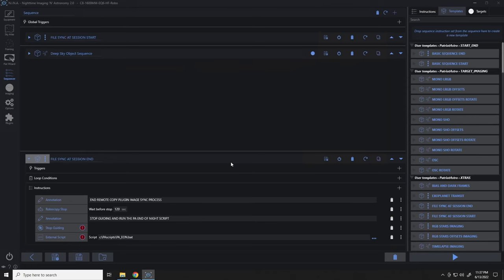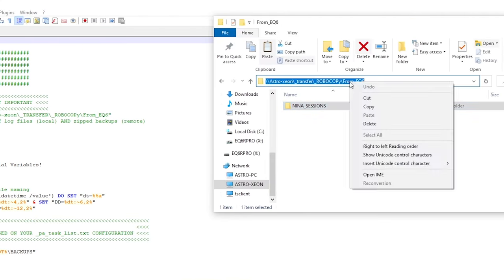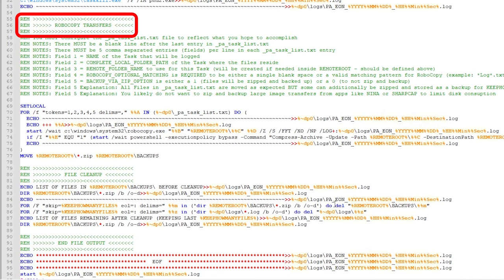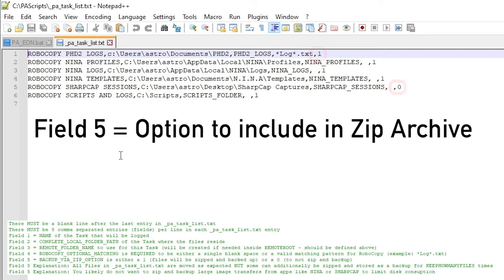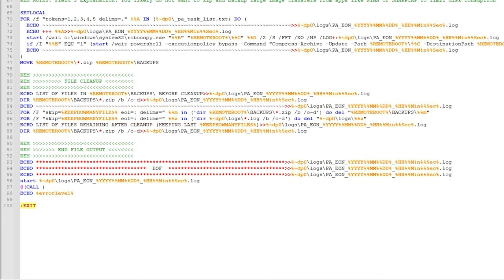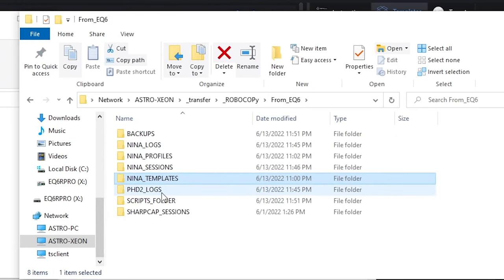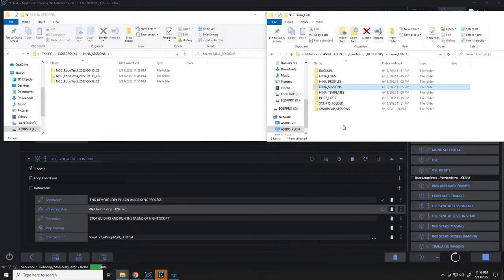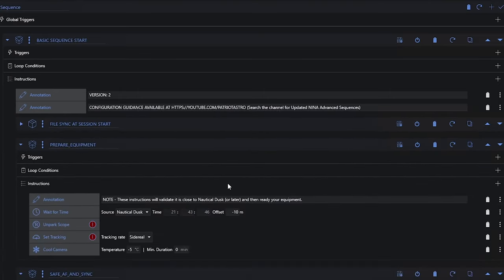How and Why to Backup More than Just Your Images after an Astrophotography Session (Free Script)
As a continuation to my recent Remote Copy Plug for NINA2.0 video, today I am officially releasing/sharing my Patriot Astro End Of Night Script! This script ensures I have everything I need at my fingertips if I ever need to troubleshoot an issue. It is also a life saver in situations where I need to restore critical configuration files on my astro imaging PC. Archival of critical data is a must in this hobby and can save you many hours if you ever find yourself performing a rebuild of a system or installing a new one.
It is completely customizable and the task list can be easily modified to suite your own needs.

I really hope this helps you! Let me know how you like the scripts and content like this.

Where do I get the Patriot Astro End of Night Script?

Please know that while I run this script at the end of my NINA sequences, it is just a windows batch script and can be run at any time, even manually from the command-line. Use it any way you like!

If you find my videos helpful and would like to help support my content making efforts at no additional cost to you, you can use the below links when making regular purchases and I receive a small commission (Please don't feel any obligation at all to do this):

CHAPTERS
0:00 - Introduction
1:53 - What Do I Replicate?
3:50 - Archiving Too!
4:26 - Legalese
4:45 - Use Caution
5:06 - File Sync at Session End
5:35 - How Do I Get It?
5:51 - Installation
6:13 - Required Modifications to PA EON script
6:57 - Script Overview
7:55 - The PA Task List File
9:28 - Back to the Script
10:40 - PA EON Script Demonstration
11:28 - Script Validation
12:06 - The Backup ZIP Archives
13:02 - The Script Log File
13:45 - Shared Sequencer Update Coming Soon
14:34 - NINA is Amazing and Wrapping Up